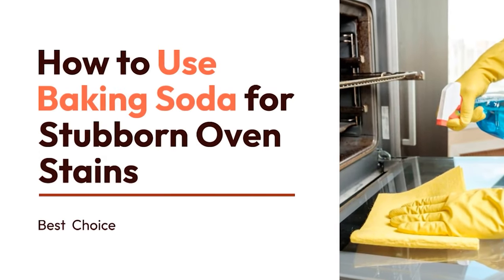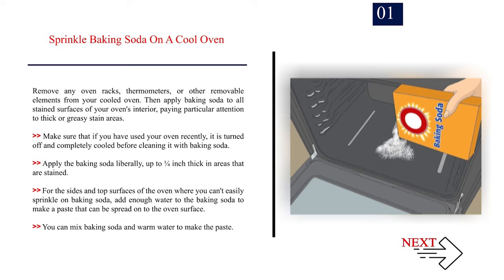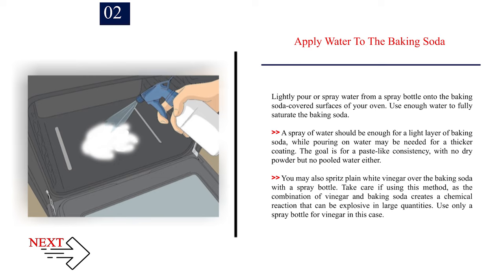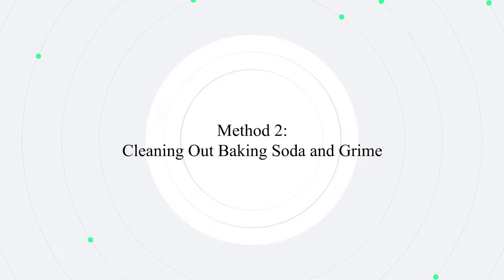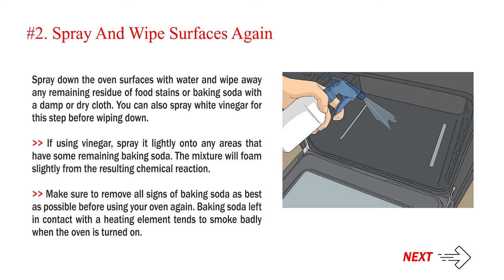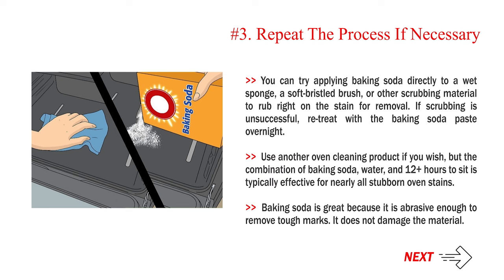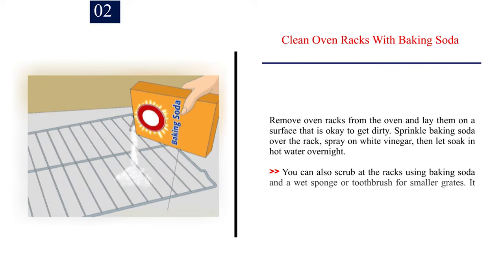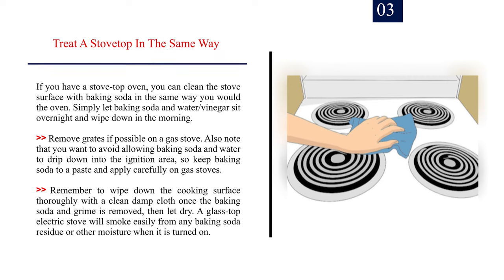3 Ways to Use Baking Soda for Stubborn Oven Stains | Best Choices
How to Use Baking Soda for Stubborn Oven Stains.

Oven stains are notoriously very difficult to remove. This is due to the fact that they are hardened and set onto the surface from the high heat of the oven, and only become more stubborn the longer they remain. Many people use specialized cleaning products for the purpose of removing these stains, but you can also use a common kitchen product: baking soda. Learn how to remove oven stains effectively in this way.

✅ Explore this Article:

Method. 1: Applying Baking Soda to Oven Surfaces
Method. 2: Cleaning Out Baking Soda and Grime
Method. 3: Cleaning Other Oven Elements

🎵 Music Credit 🎵

References

3. Raymond Chiu. House Cleaning Professional. Expert Interview. 15 October 2019.